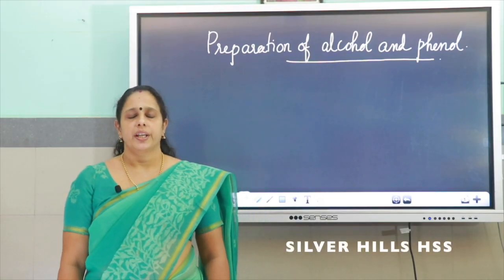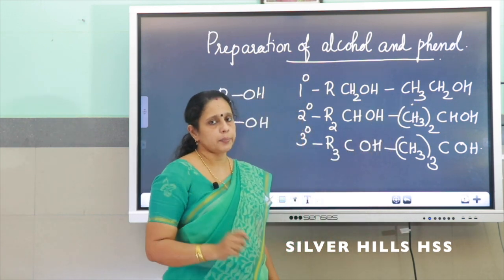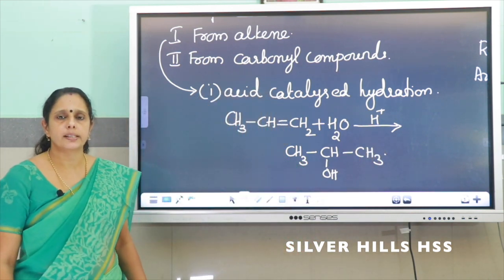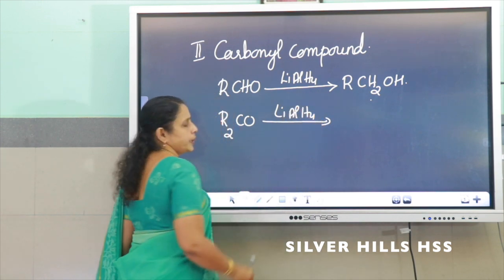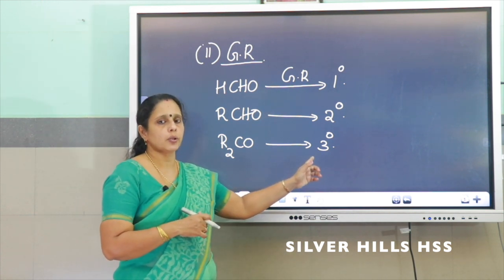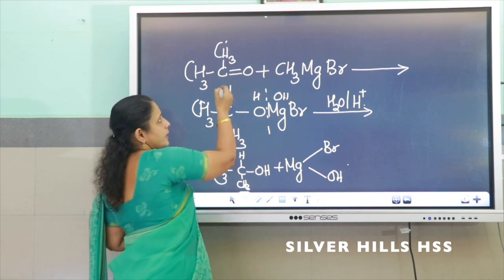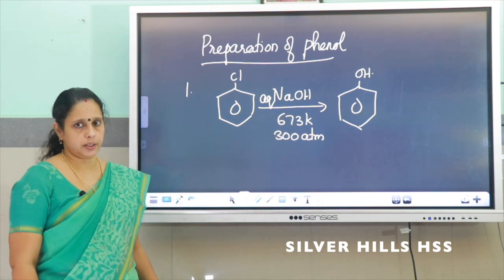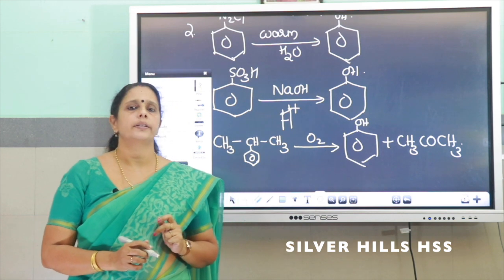SILVER HILLS HSS | Std XII | Chemistry | PREPARATION OF ALCOHOL & PHENOL | Ms Malini Aravind